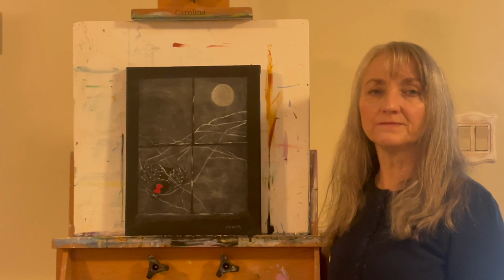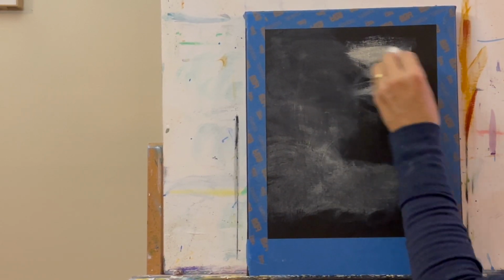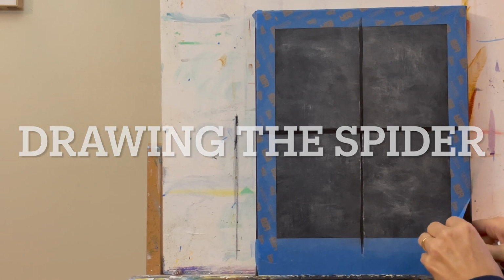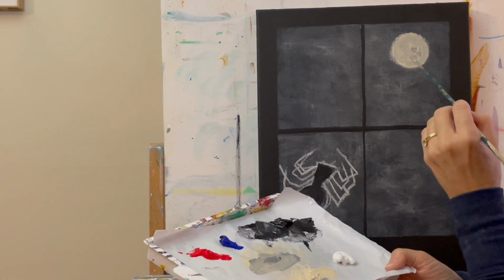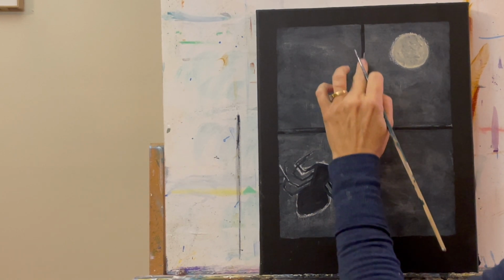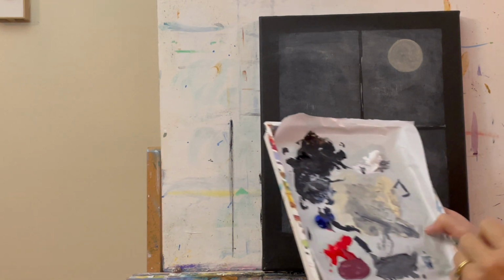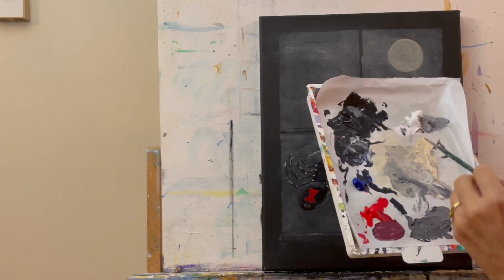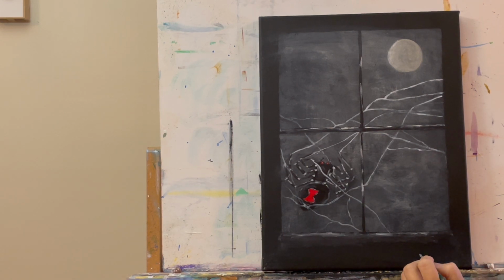Widow in the Window (Spider painting)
Happy October and the month of Halloween! This is an easy beginner-level painting of a Black Widow spider in a window.
This painting is done using a black 11"x14" canvas.
The acrylic paint colors used are Titanium White, Unbleached Titanium White, Pyrrole Red, Ultramarine Blue, Mars Black, and some gloss medium (optional).
The brushes used are a 1/2" angle brush and a small round brush.
Some other materials used are wet wipes, ruler, kids chalk, paper towels, and painter's tape.